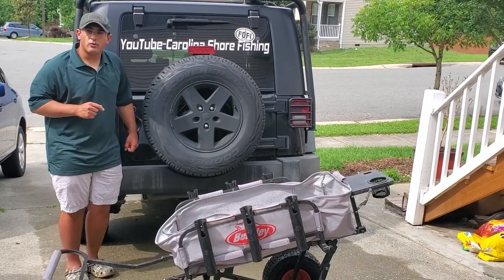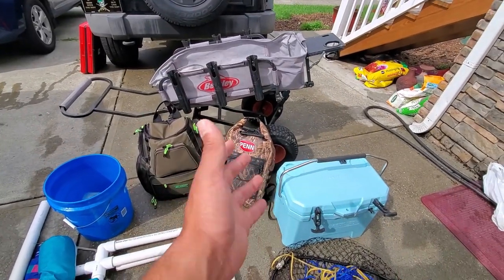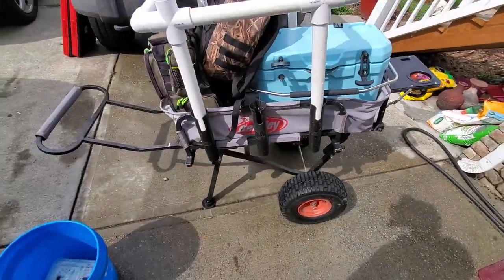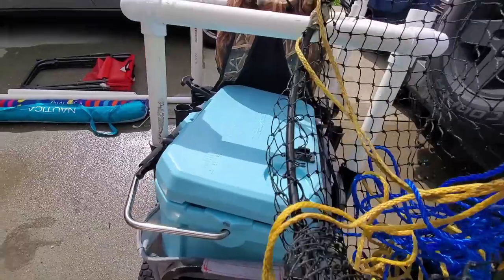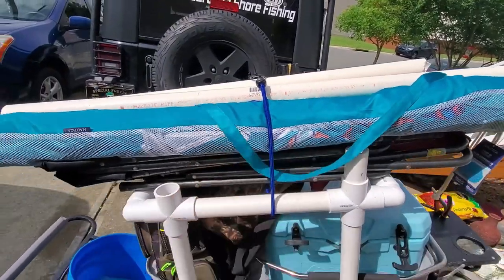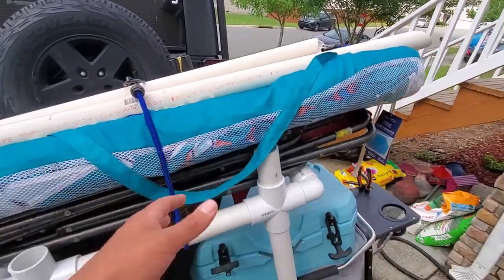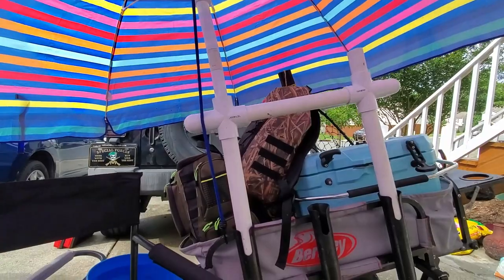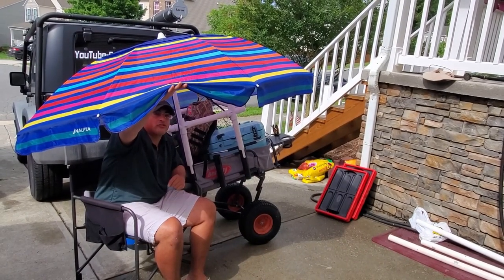What's In My Surf/Pier Cart? (BONUS HACK)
Hope this helps you all!

Berkley Cart

Gear:

Owner SSW Size 6

Owner SSW Size 1

Micro Rod

Ugly Stick Gx2 Rod

Glow Stik Rod

Lews Spinning Reel

Okuma Spinning Reel

Braid Line

Barrel Swivel

Phone Camera

Phone Mic

Fillet Knife

Bait Knife